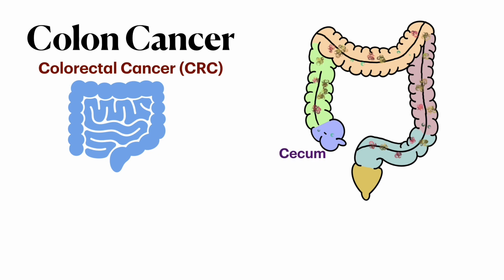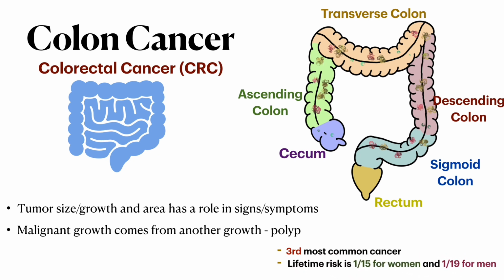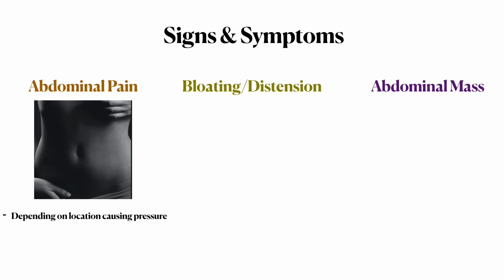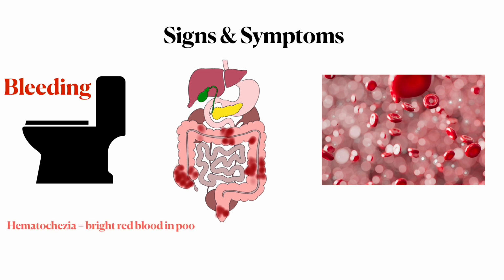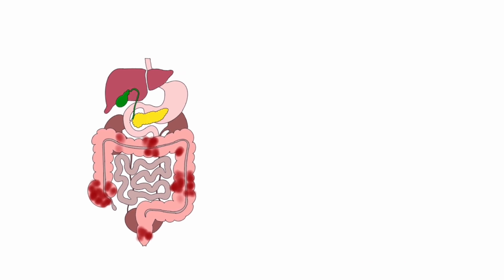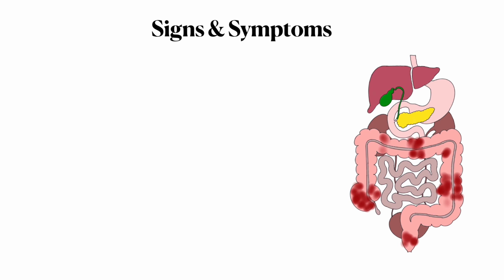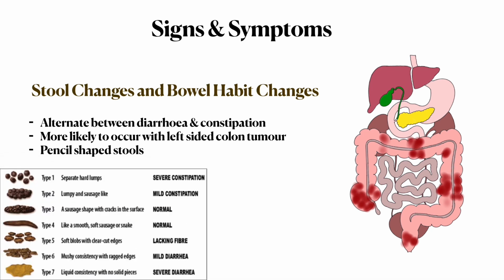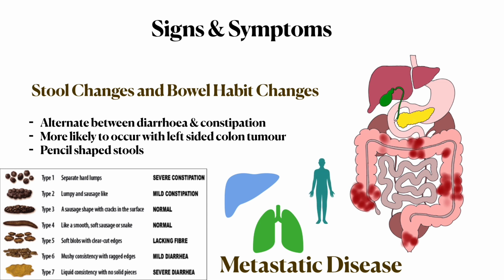Colon Cancer (Signs & Symptoms)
Colon cancer, also referred to as colorectal cancer, is a significant health concern that affects the large intestine, which includes the colon and rectum. With its potential to develop slowly over time, colon cancer highlights the importance of early detection and awareness. Understanding its risk factors, symptoms, and available preventive measures is crucial in the ongoing effort to promote public health and combat this disease. In this video we are talking about signs and symptoms.